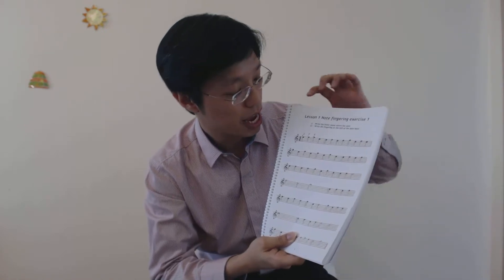Guitar Ensemble Lesson 1 Note Fingering Exercise 1